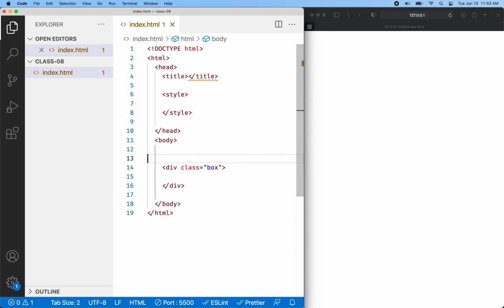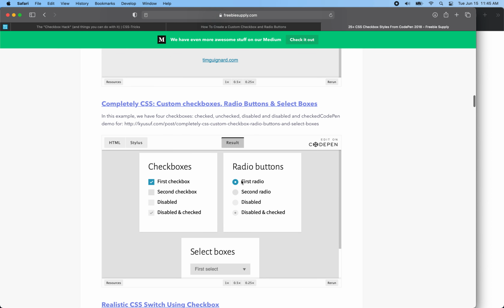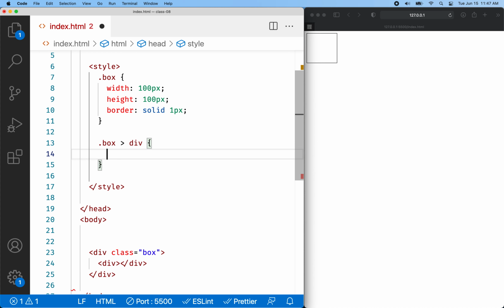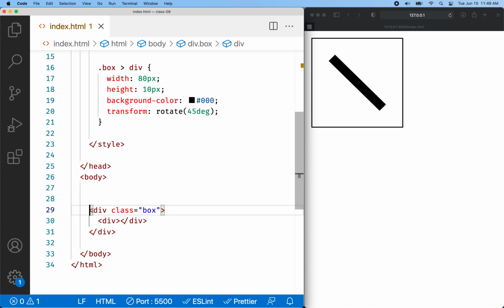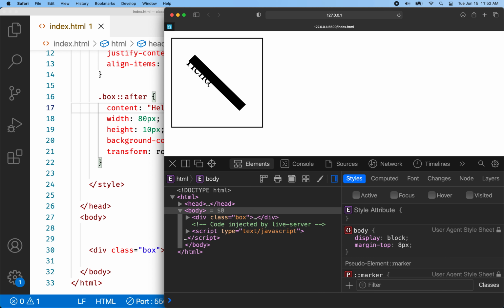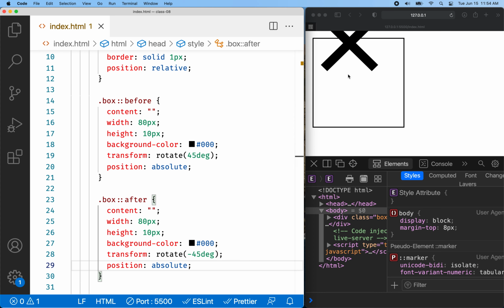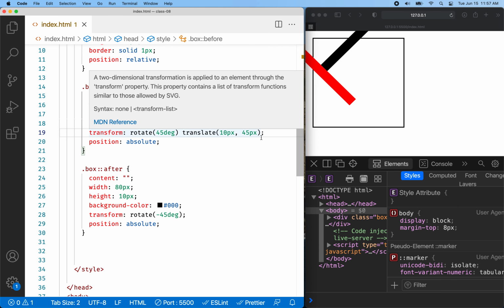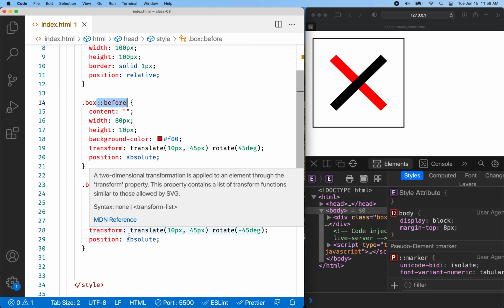FEW 2 2 Advanced CSS lesson 09 1